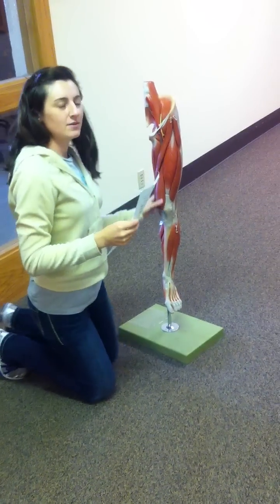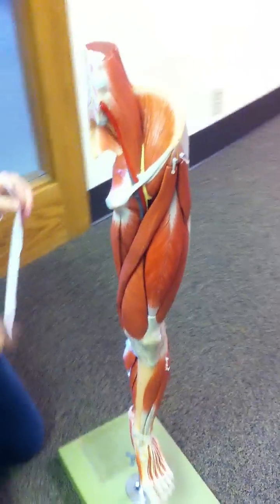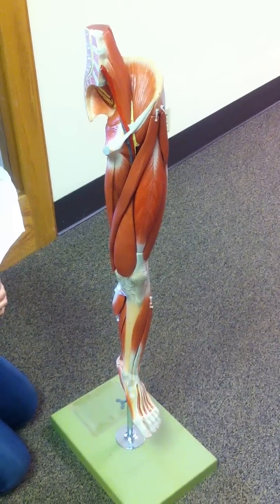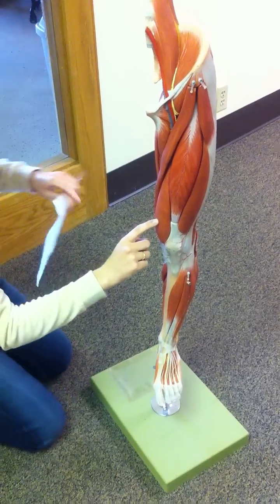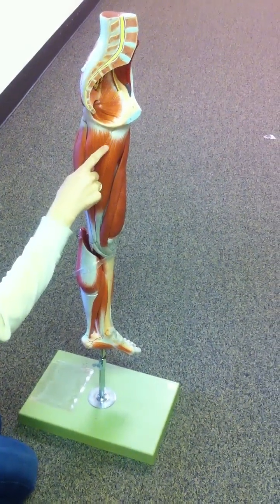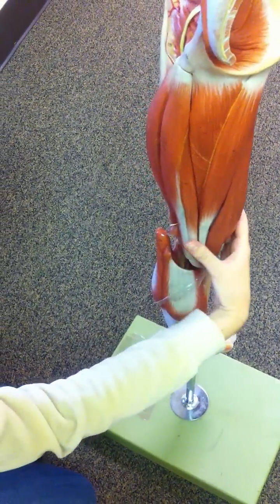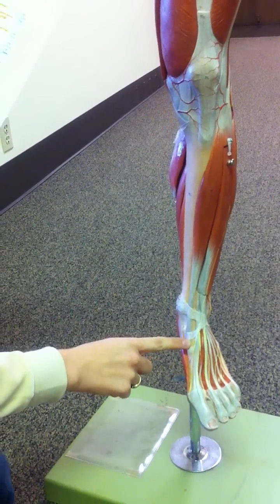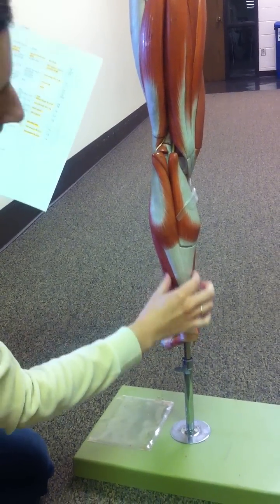Exercise 11: Muscles, The Leg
Psoas major (origin: bodies of vertebrae, insertion: lesser trochanter of the tibia)
Sartorius
Rectus femoris
Vastus lateralis
Vastus medialis
Vastus intermedius (under rectus femoris)
Gracilis
Biceps femoris (lateral)
Semitendinosus (medial)
Semimembranosus (slightly under semitendinosus)
Tibialis anterior (origin: lateral condyle of the tibia, insertion: the first metatarsal)
Gastrocnemius (origin: lateral condyle of the femur, insertion: the heel)
Soleus